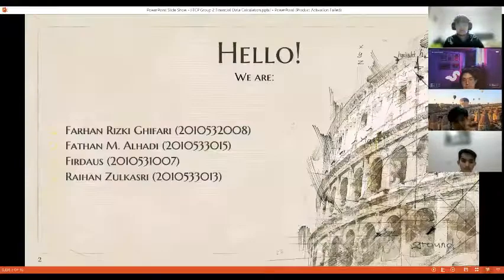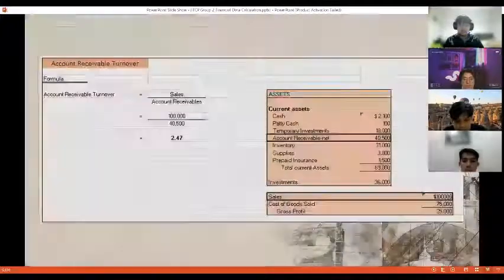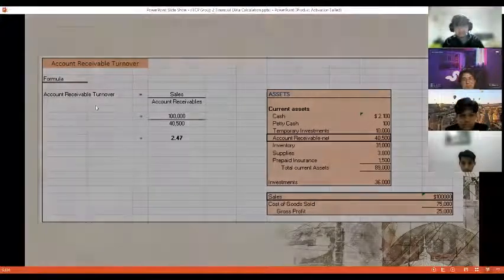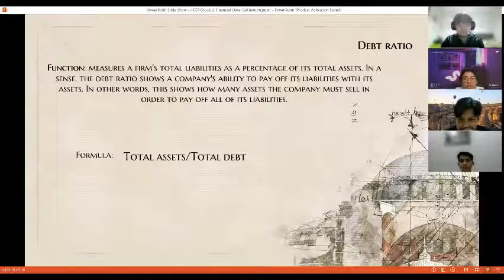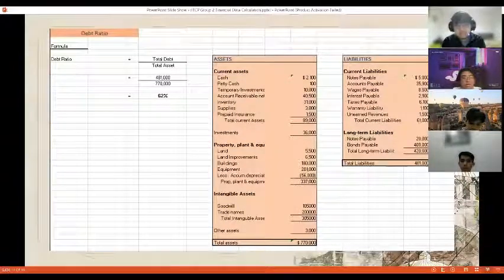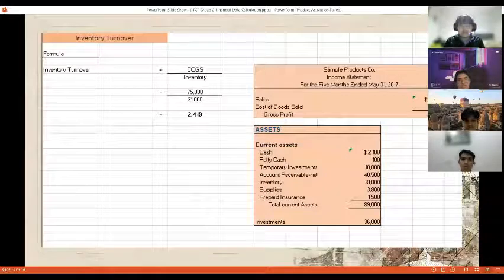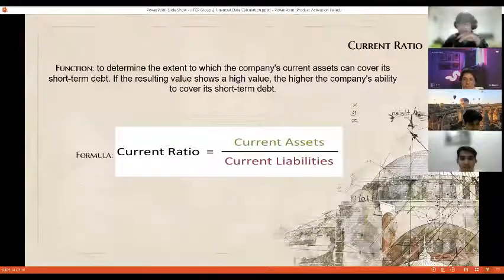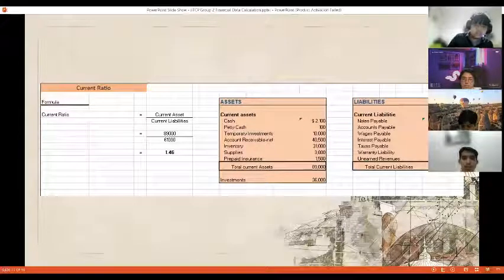ITCP Group 2 Financial Data Calculation